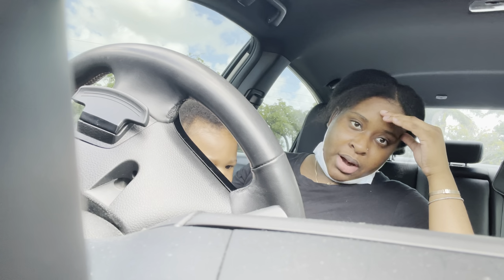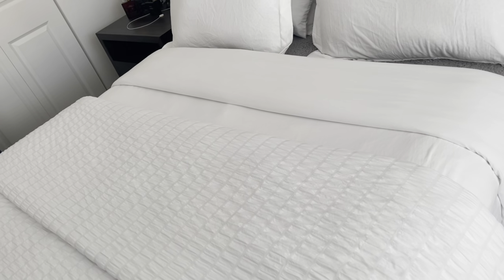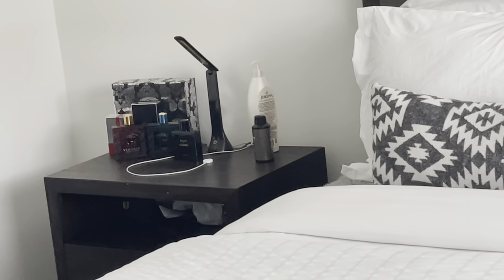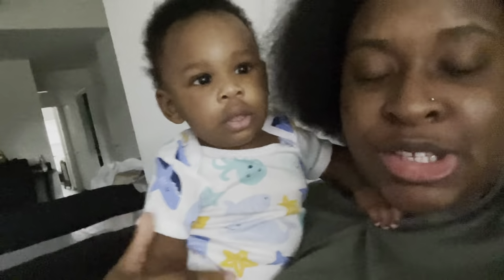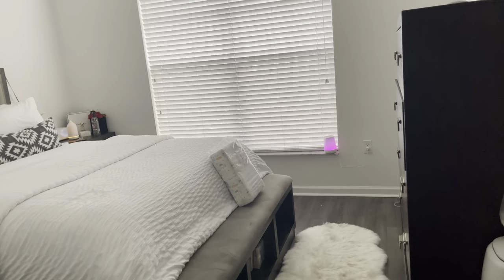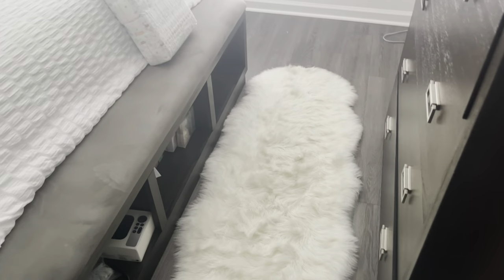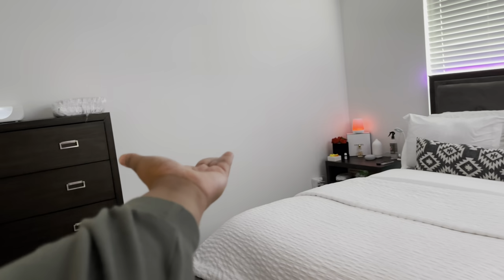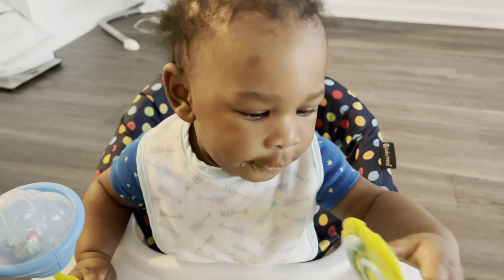VLOG! GOING OUT + CLEANING UP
Age: 25
Race: Black
Nationality: Haitian/Bahamian
Camera: iPhone 12 Pro Max